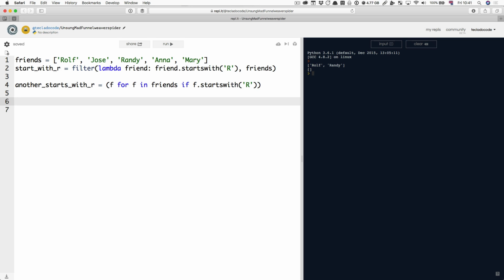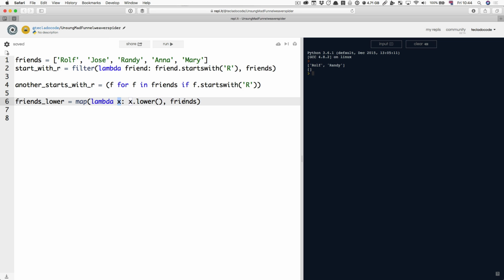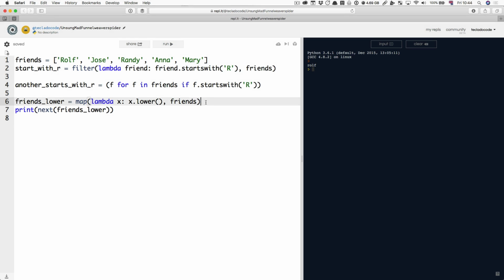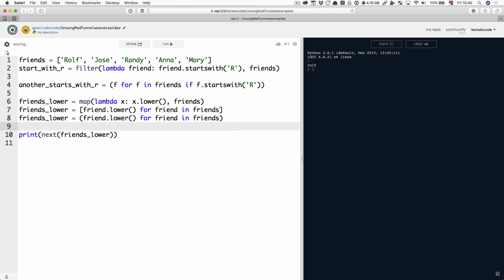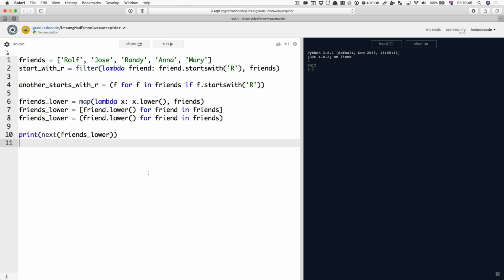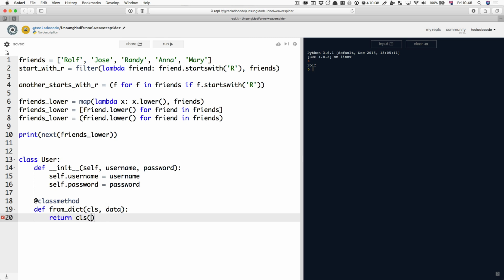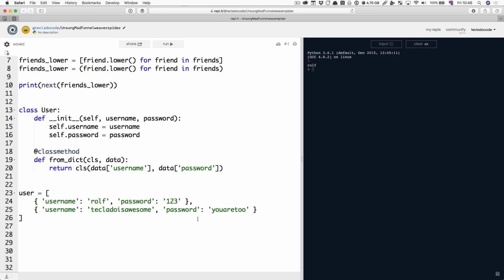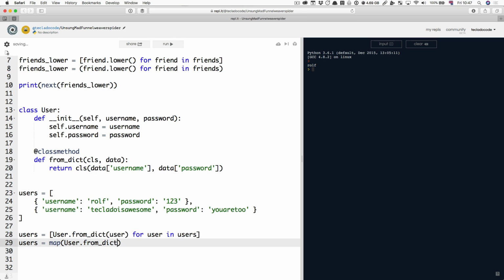video9 5 The map function in Python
Advanced built-in functions in Python: The map() function in Python